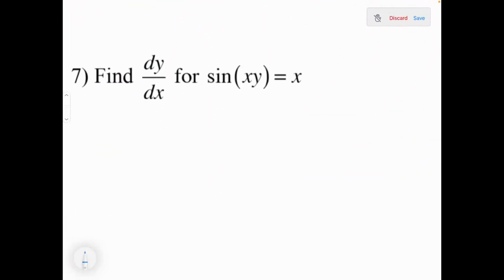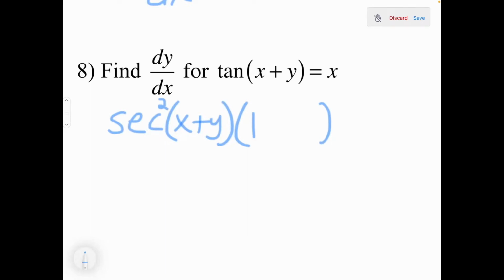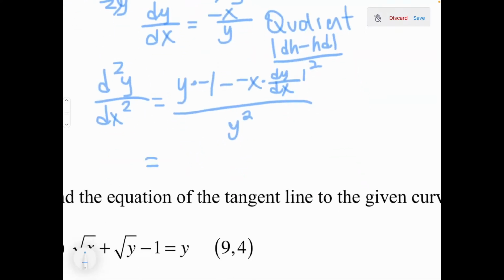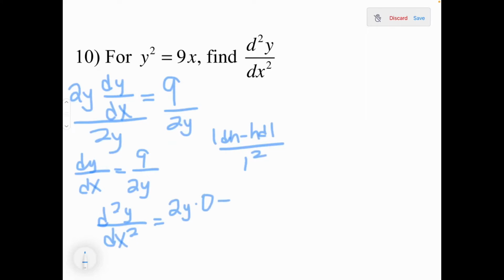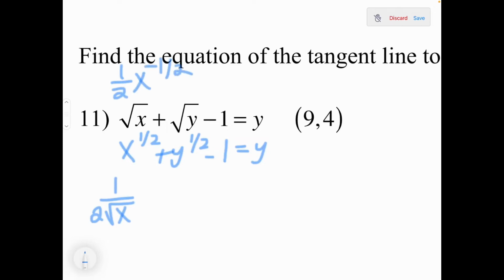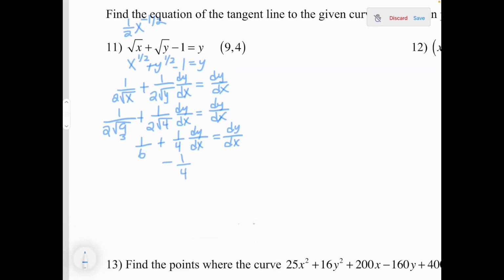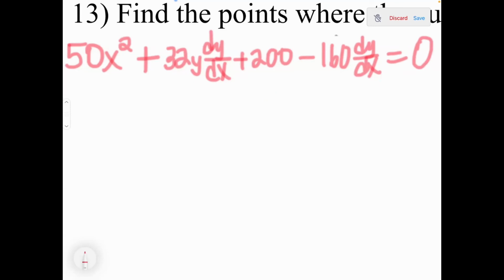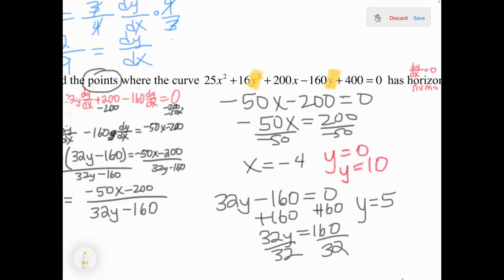Chapter 11 Part 2: Implicit Differentiation (Master Math Mentor AP Calculus AB Manual)